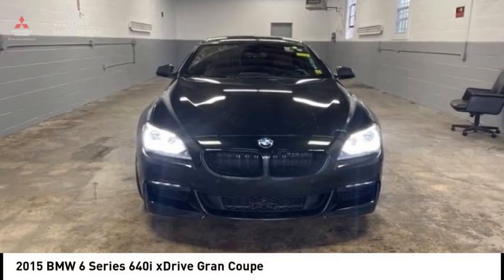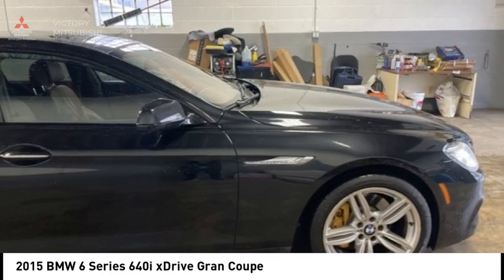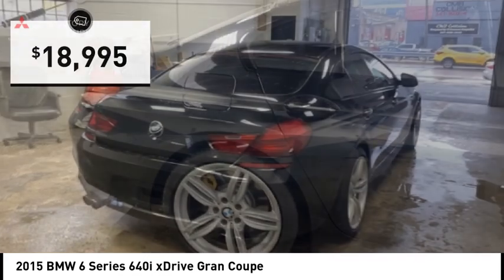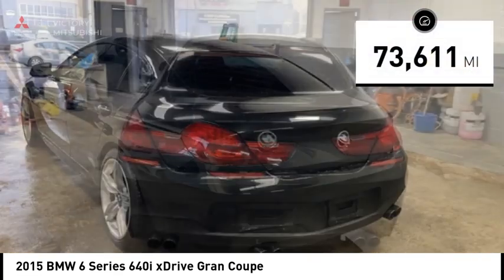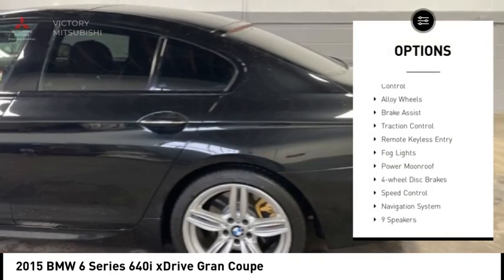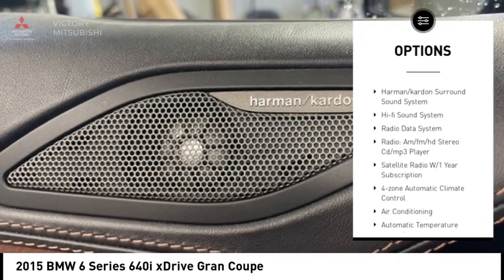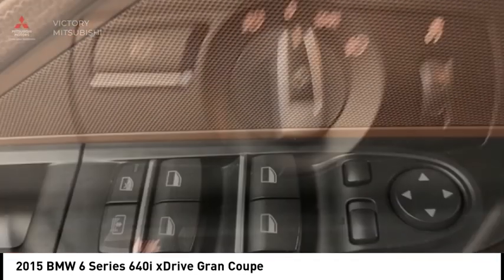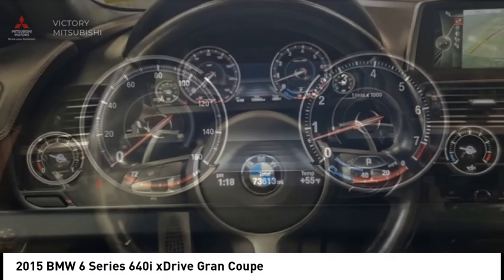2015 BMW 6 Series Bronx NY FD453565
2015 BMW 6 Series 640i xDrive Gran Coupe

Victory Mitsubishi
4070 Boston Road

Welcome to Victory Mitsubishi! We offer a combined inventory of 700 cars new and luxury used vehicles. All Used vehicles come with a quality assurance inspection, our New Vehicles have an unprecedented 10-year 100k mile warranty we also have vehicles car for any want or purpose. Come into test drive this car for any want or purpose. Come in to test drive this BMW 6 Series 640i xDrive Gran Coupe today! Priced below KBB Fair Purchase Price! *.brbr2015 BMW 6 Series 640i xDrive Gran Coupe Black Sapphire Metallic 4D Sedan Reviews:br  * Long list of standard features; cutting-edge technology; seductive style. Source: Edmundsbr  * With prodigious power, advanced technology, and luxurious surroundings, the 2015 BMW 6 Series offers a surprising value compared to competition like the Jaguar XK and Mercedes-Benz E-Class Coupe. Source: KBB.combr  * Powerful, refined engines; superbly crafted interior; convertible model's versatile soft top; relatively large trunk. Source: EdmundsbrSave yourself Time and Money - Fill out a credit application online at victorymitsubishi.com and get pre-APPROVED! Financing available for all types of credit with low monthly payment that will fit you budget. Down Payment low as $599. Same day delivery. View our entire inventory by visiting our virtual showroom at victorymitsubishi.com - Only 2 blocks away from Exit 13 off I-95 or Minutes from exit 7 on the Hutchinson Parkway. While we make every effort to ensure the data listed here is correct, there may be instances where the pricing, options or vehicle features may be listed incorrectly. Dealer cannot be held liable for data that is listed incorrectly. Visit Victory Mitsubishi online at victorymitsubishi.com to see more pictures of this vehicle or call us at today to schedule your test drive. please refer to dealers website for exact pricing and for any incentives that we may apply! Our address is 4070 Boston Road, Bronx, NY 10475.br*